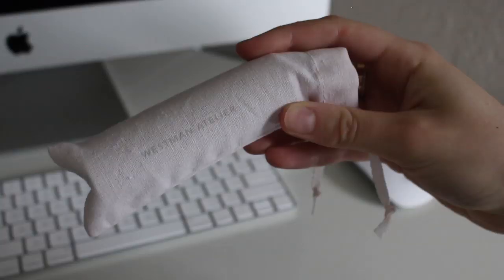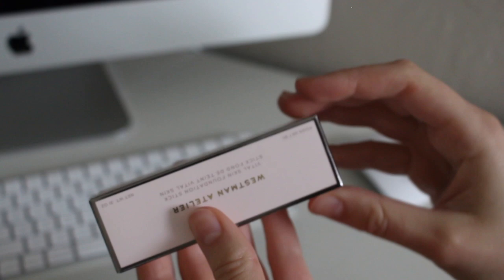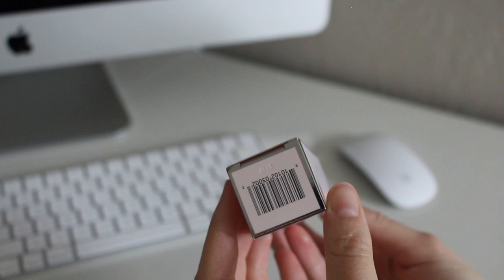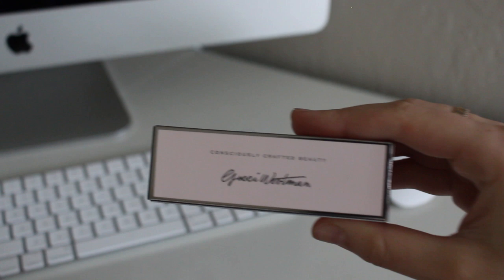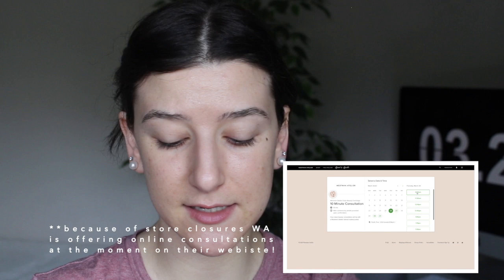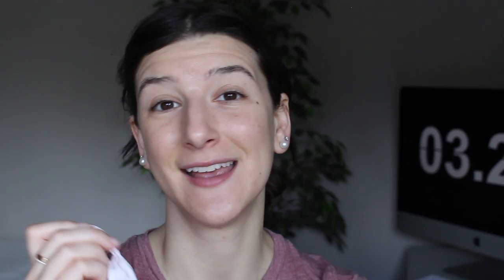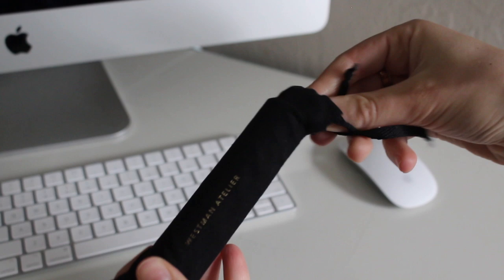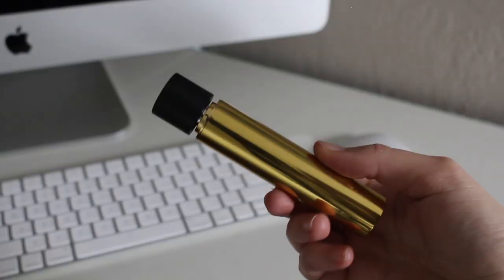Full Face of Westman Atelier | Luxury, Clean Beauty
I have had so many questions about Westman Atelier and I am so excited to bring you guys my thoughts. I know this is a pricey brand so I did my best to be as thorough as possible but if you have any questions let me know in the comments :) I hope you are all doing well, sending lots of love your way!

Products Mentioned:
Vital Skin Foundation Stick (Atelier I and Atelier II)
Baby Cheeks Blush in Petal
Eye Love You Mascara in Clean Black
Super Loaded Tinted Highlight in Peau de Pêche

The article is from last year but has great tips for places to donate
not listed in the article